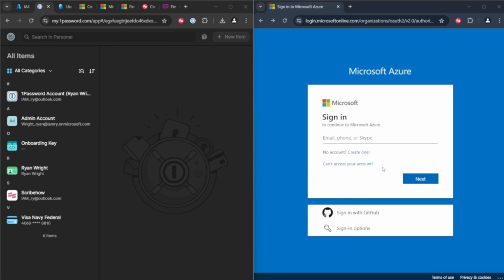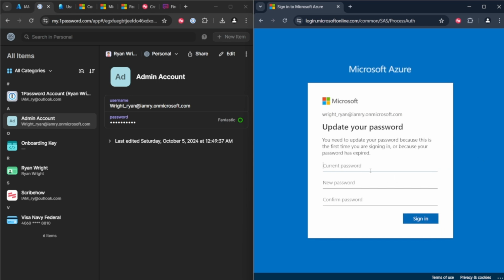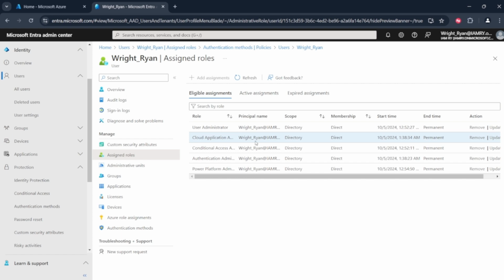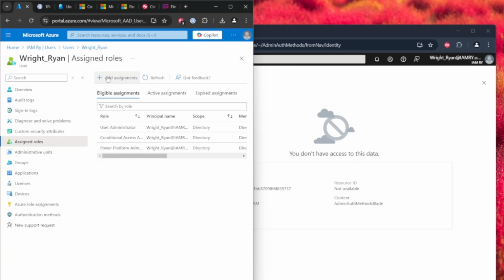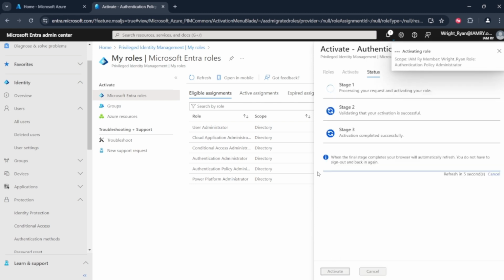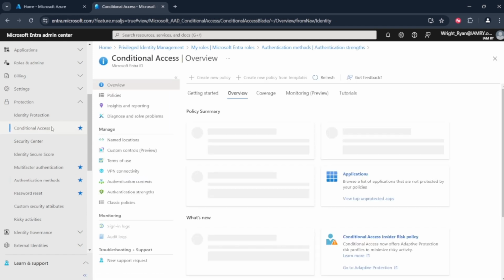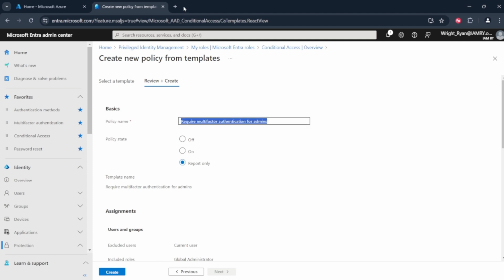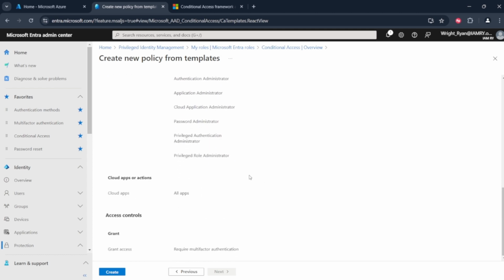IAM project #3 Conditional access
Magic Python book